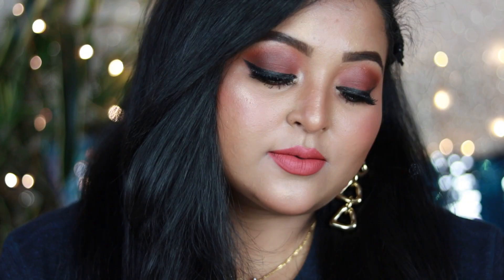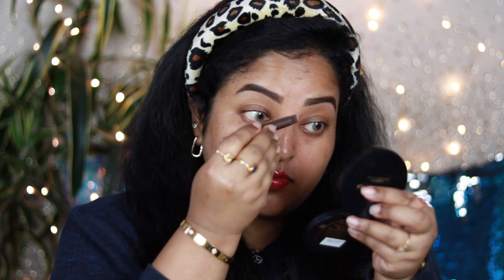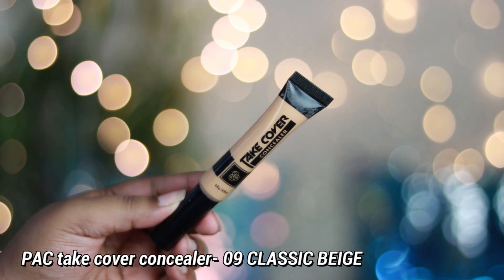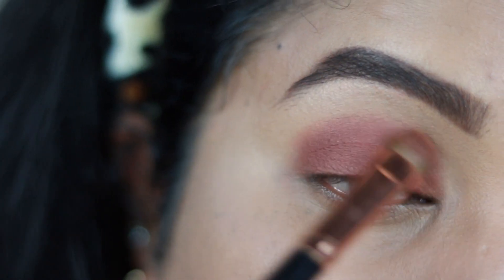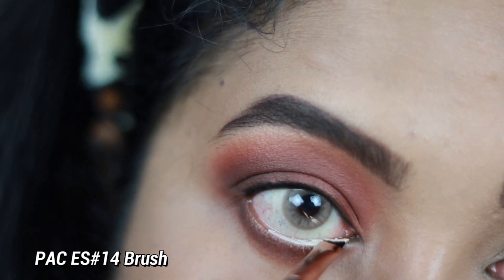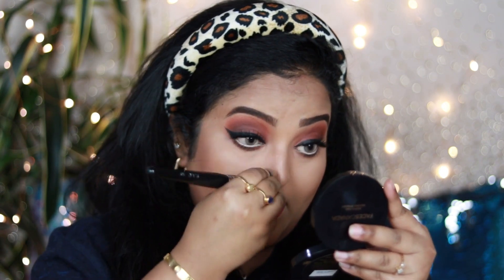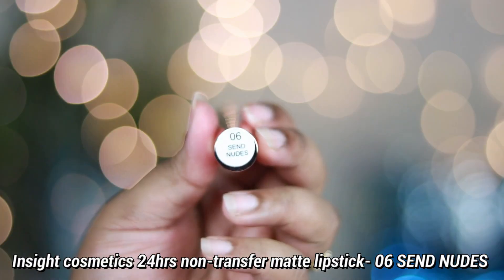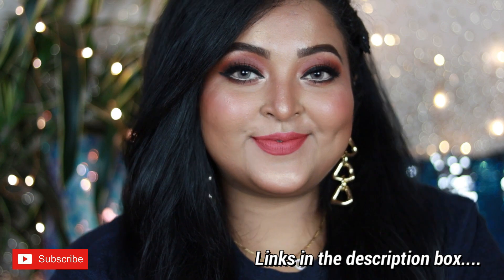Easy MAKEUP TUTORIAL for BEGINNERS// using DRUGSTORE PRODUCTS only//Soft brown eyes & Warm nude Lips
PRODUCTS USED IN THSI TUTORIAL:

1. COLORBAR PERFECT SELFIE PRIMER OIL

2.MAYBELLINE SUPERSTAY FOUNDATION- 310 SUNBEIGE

3.PAC TAKE COVER CONCEALER- 09 CLASSIC BEIGE

4.SWISS BEAUTY FINISHING LOOSE POWDER- 03

5.MAKEUP REVOLUTION RELOADED VELVET ROSE PALETTE

6.FACES MAGNET EYES KAJAL

7.INGLOT AMC GEL EYELINER- 68

8.LOREAL SIGNATURE MATTE LIQUID EYELINER- BLACK

9.MAYBELLINE LASH LIFT MASCARA

10.CALAILIS LASHES SET OF 10

11.MY GLAMM POSE HD BRONZE DUO

12. LOREAL LE BAR A BLUSH- BE FIERCE11

13. INSIGHT 24HS NON-TRANSFER LIPSTICK- 06 SEND NUDES

❤️SWEATER: SPUNK
❤️Earrings: JEWELSMARS
❤️Lips: INSIGHT 24HS NON-TRANSFER LIPSTICK- 06 SEND NUDES

XOXO...
saptaparnee...